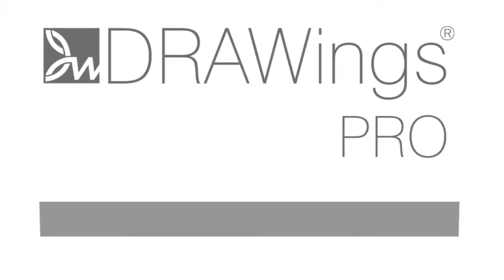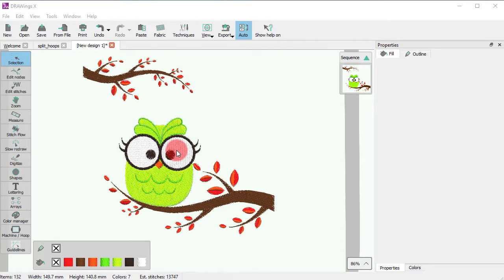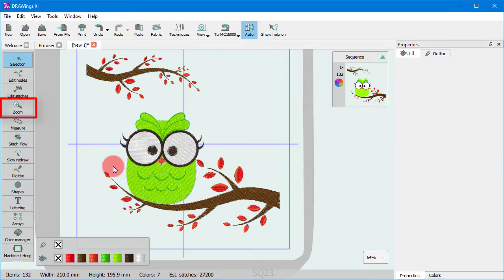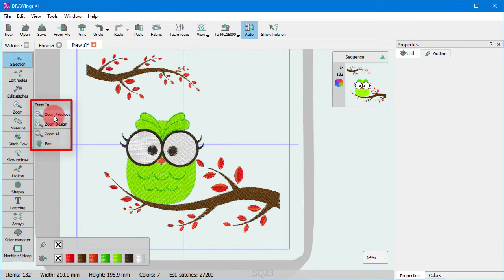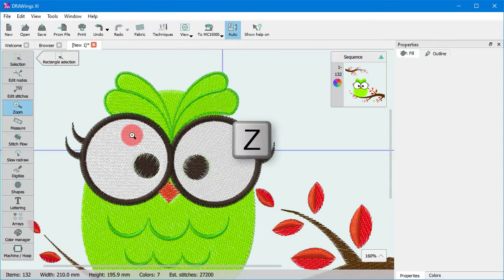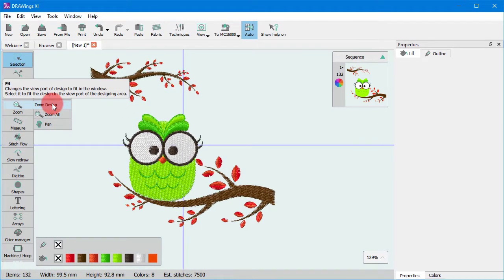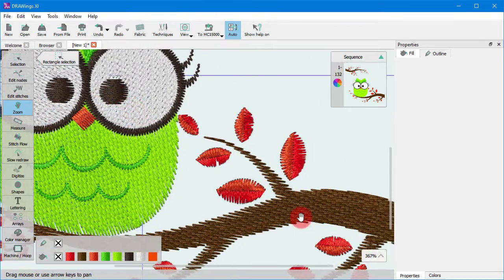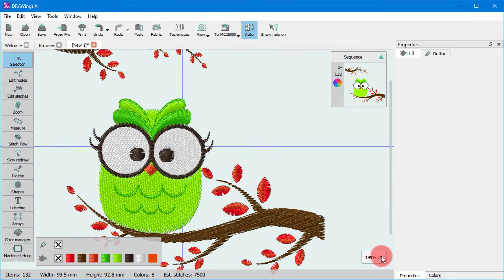Zoom tools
In this video we will show you various ways with which you can get a better look at your design.